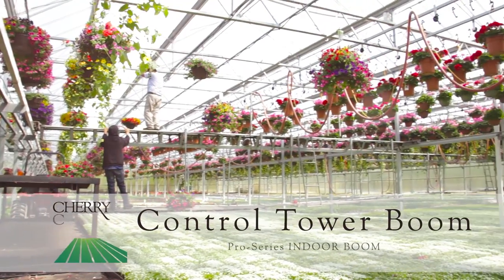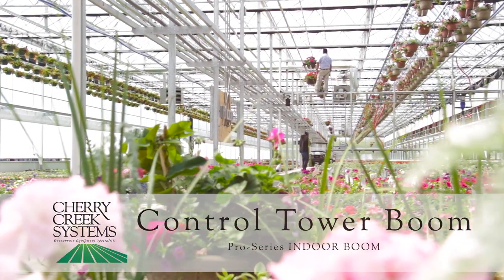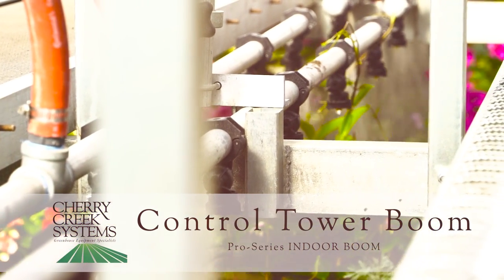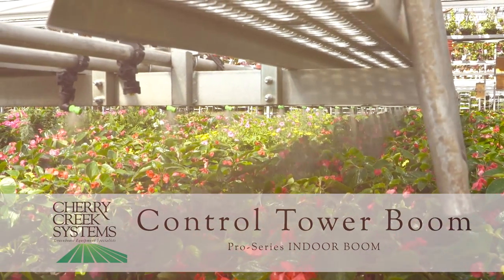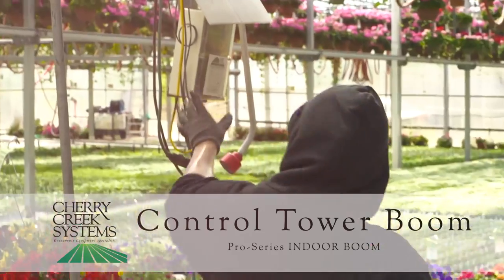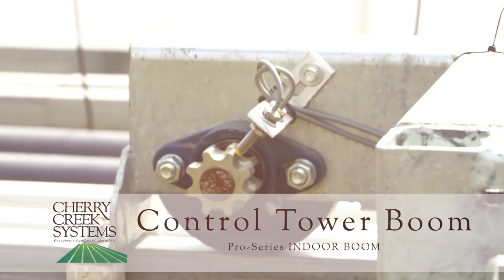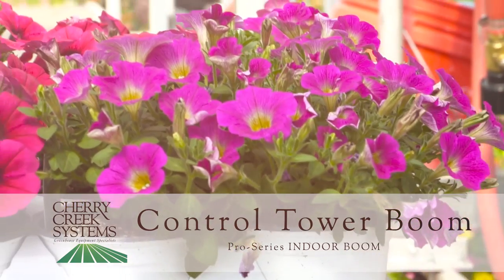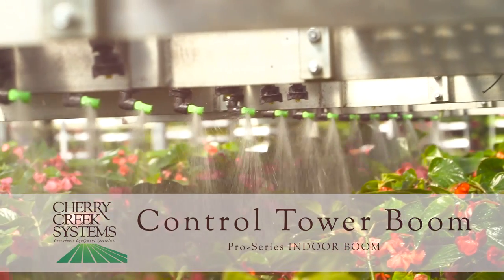Control Tower Boom - Cherry Creek Systems